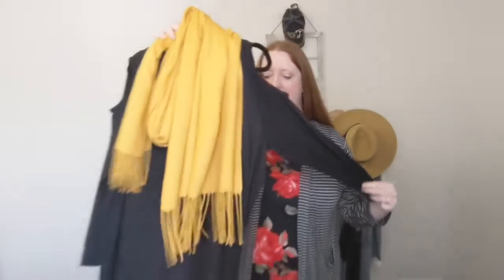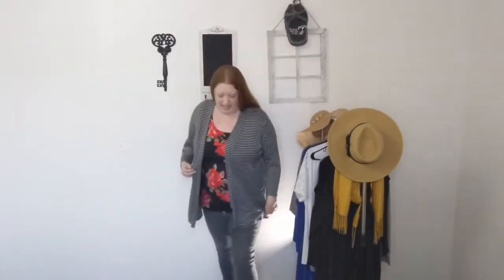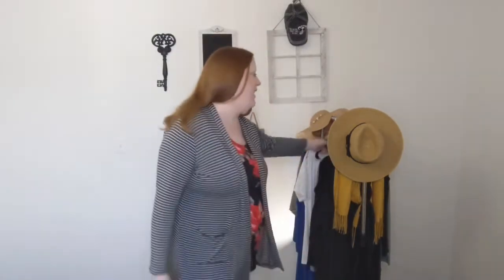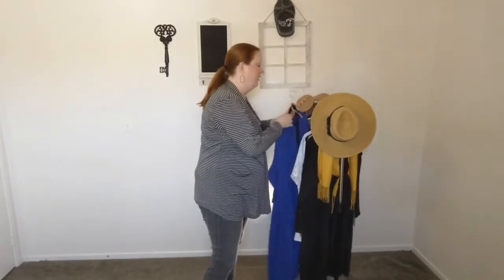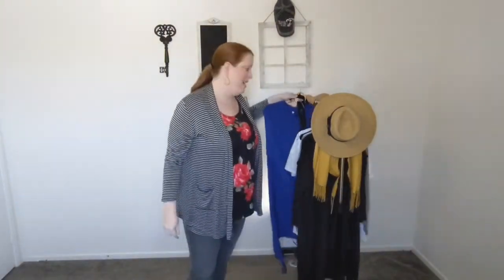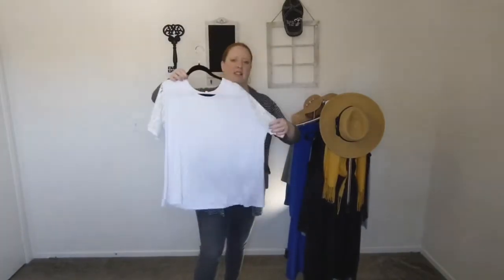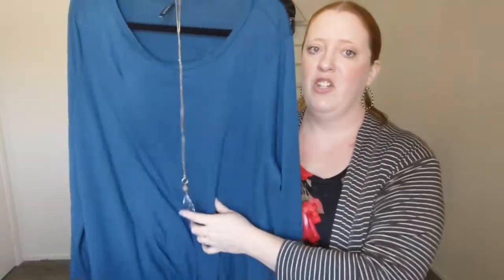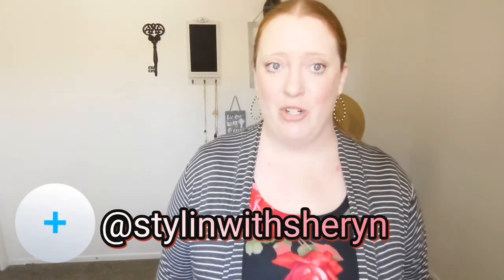My 7 Go-to Style Hacks!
Take a look at my 7 simple tricks to help you rock your wardrobe and always look put together. These simple tips apply to anyone are so easy and can be applied to any style.

Shop all the styles plus more
Shopwithsheryn.com